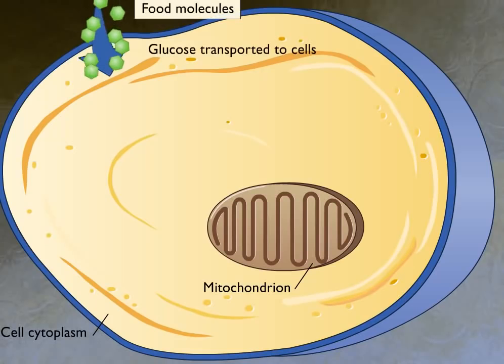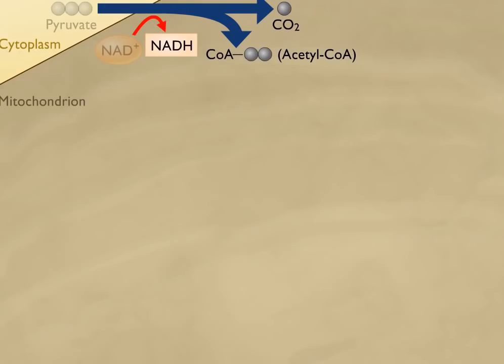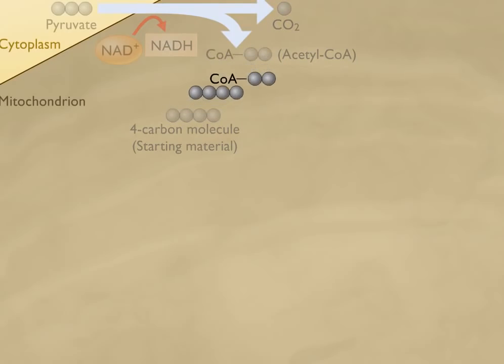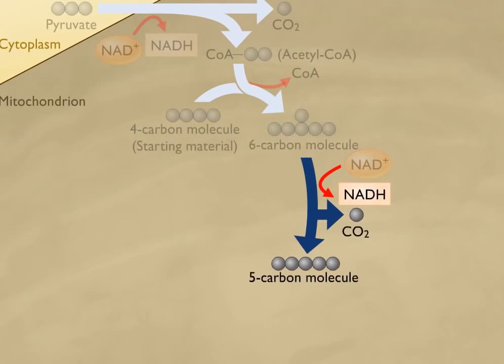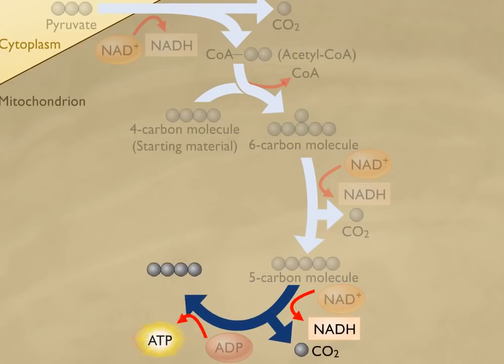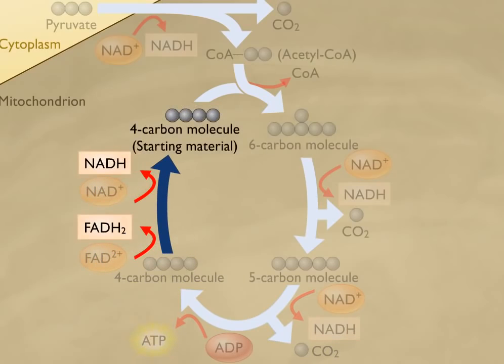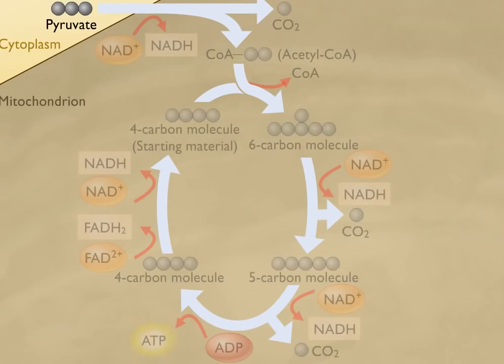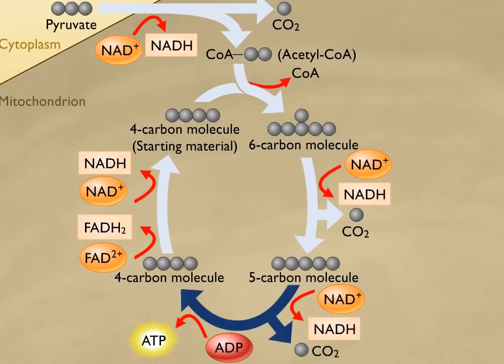Respiração celular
Fases da respiração celular:
1)Glicólise: ocorre no citosol, produz NADH2, ATP
2)Formação de Acetil-CoA: na matriz mitocondrial. Forma NADH2 e CO2
3)Ciclo de Krebs: também na matriz mitocondrial. Forma ATP, NADH2, FADH2 e CO2
4) Cadeia respiratória: nas cristas mitocondriais. Forma ATP e água.